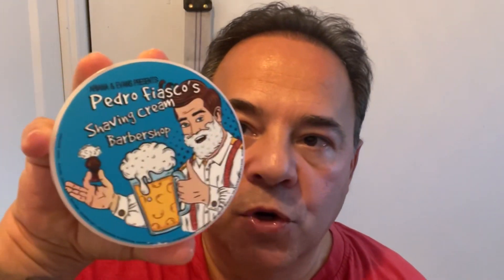Introducing our new Pedro Fiasco Shaving Cream. 5OZ for $11.99 (member price)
We are doing our best to introduce world class products at prices affordable to all. Three offerings from this line will be released today, followed by a public release.